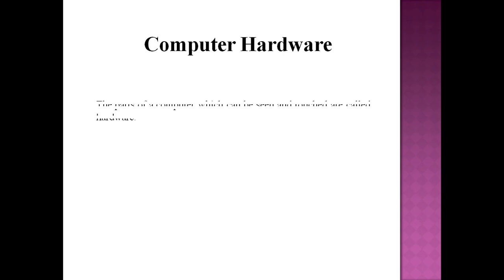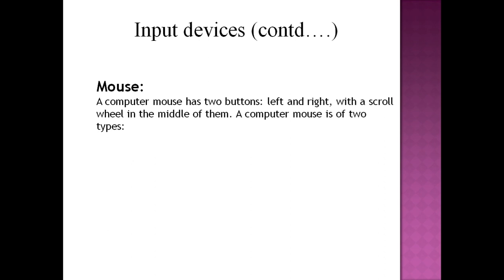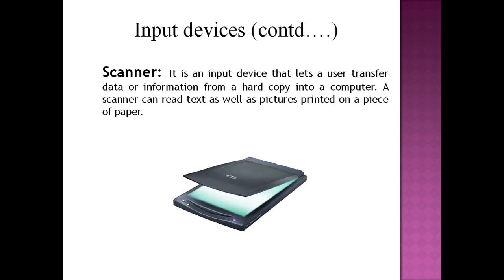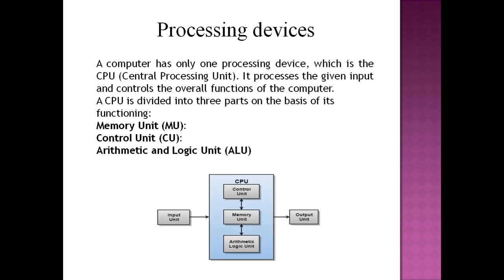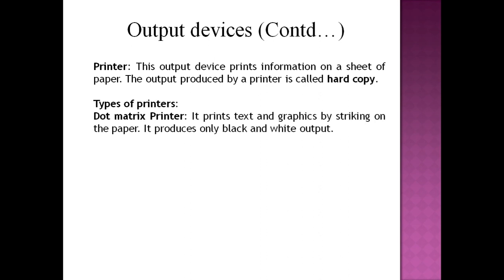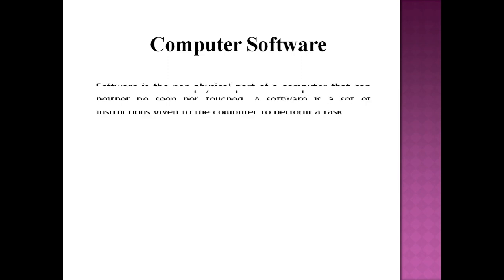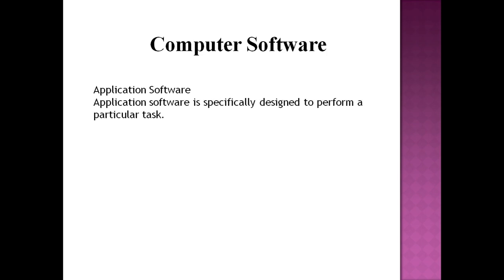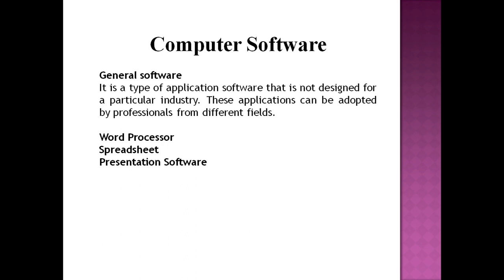Computer Hardware & Software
Learn about Input devices, Processing device and Output devices in Computer Hardware and System Software & Application Software in Computer Software.